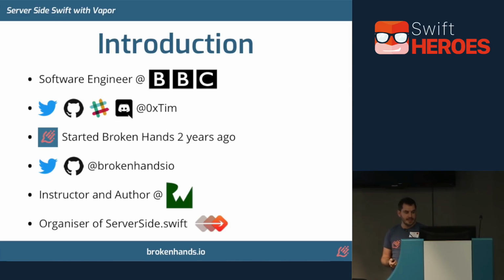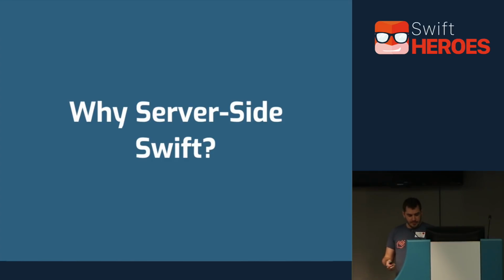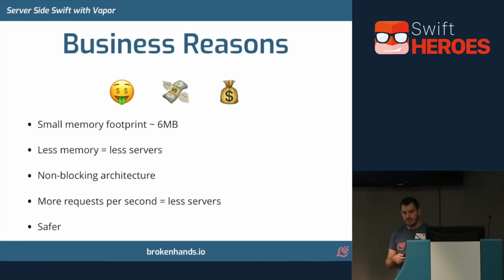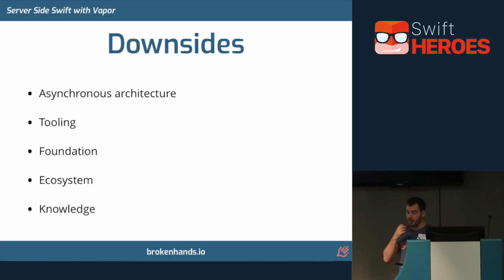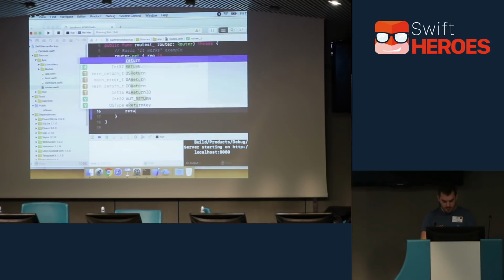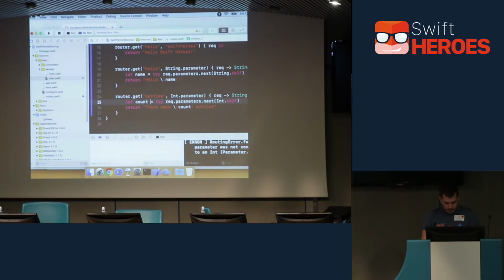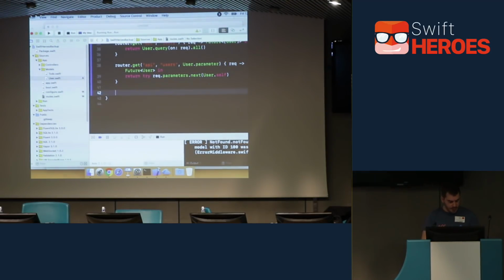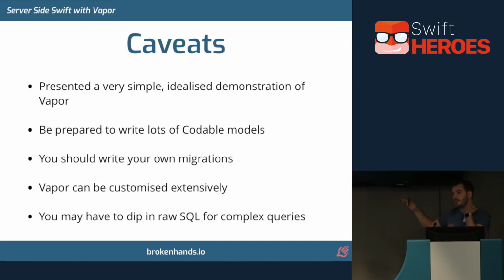Tim Condon - Getting started with Server-Side Swift and Vapor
With the release of Vapor 3, Server-side Swift and Vapor have started to become mainstream and adopted.

This talk discusses the benefits and advantages of using Swift on the server and Vapor.

Then, see how to build a full CRUD API in 15 minutes with a live demo.